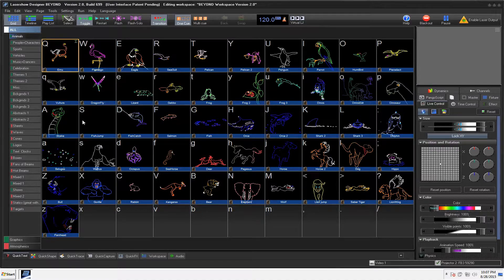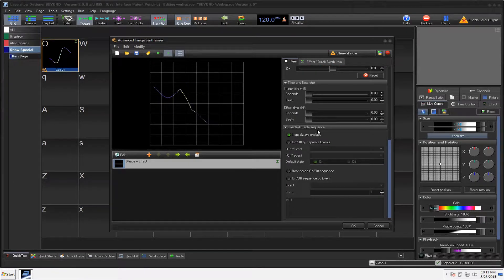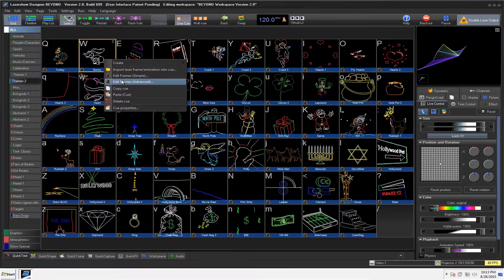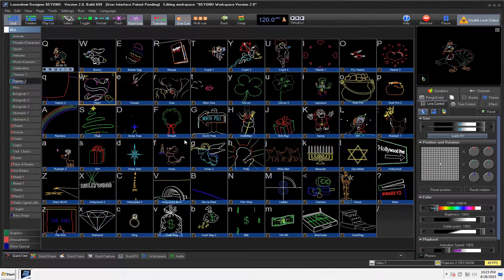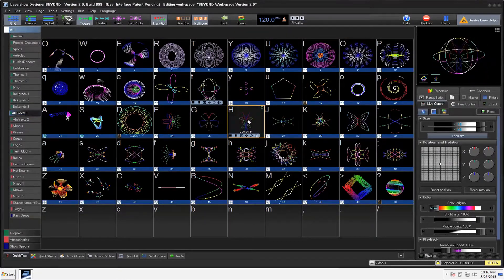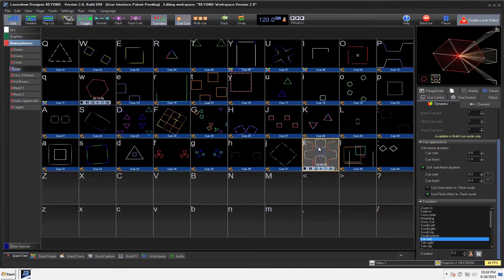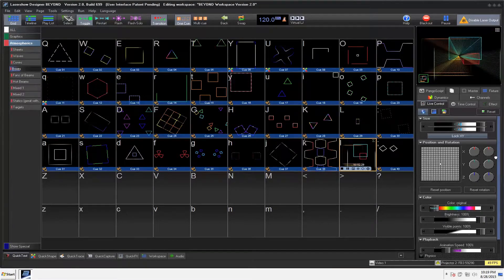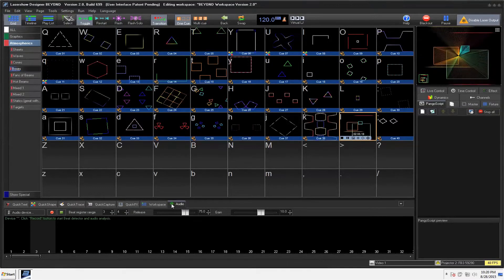Pangolin Beyond Tutorial - Exploring the layout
This video shows you the layout of Lasershow Designer Beyond by Pangolin.